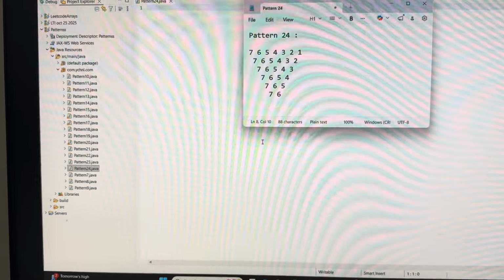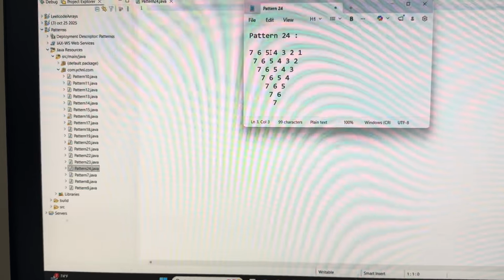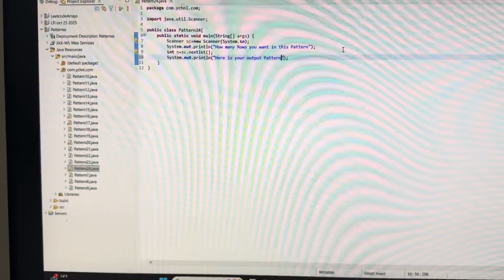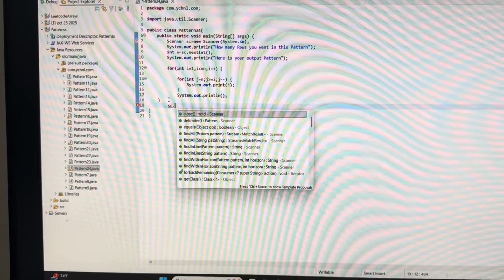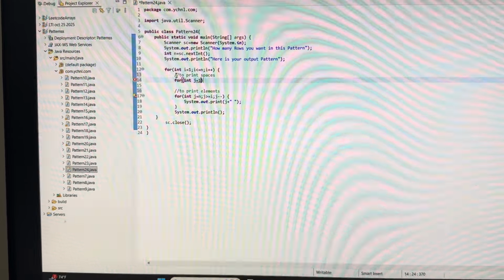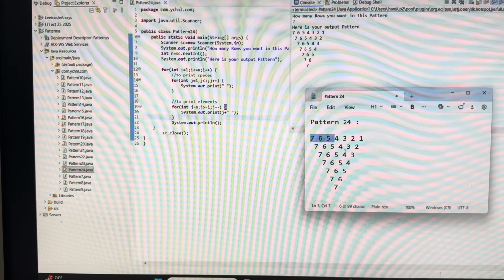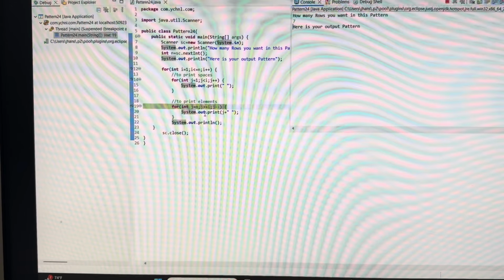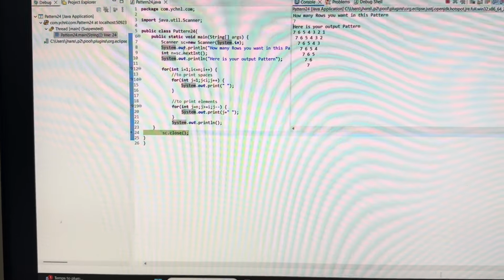Java Programme To Print Pattern24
Explained Java Programme To Print :

Pattern 24:

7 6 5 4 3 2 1
 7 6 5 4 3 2
  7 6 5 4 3
   7 6 5 4
    7 6 5
     7 6
      7